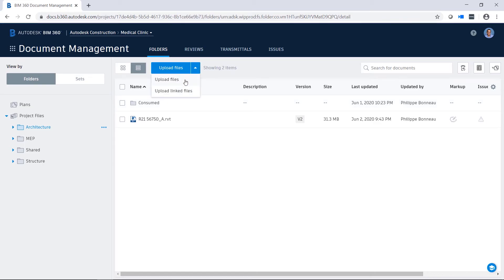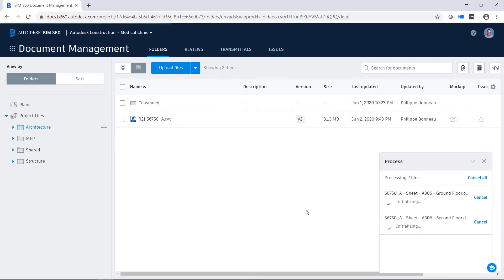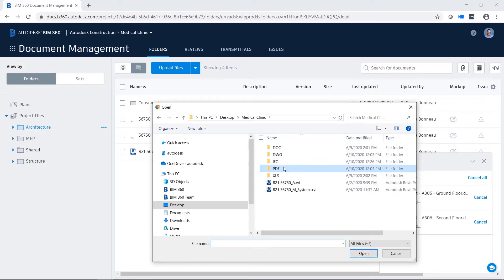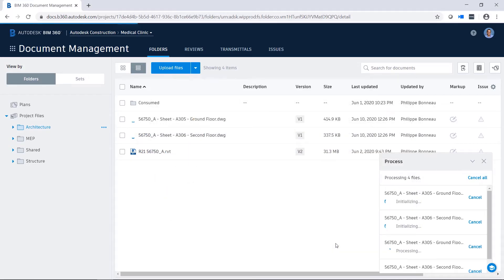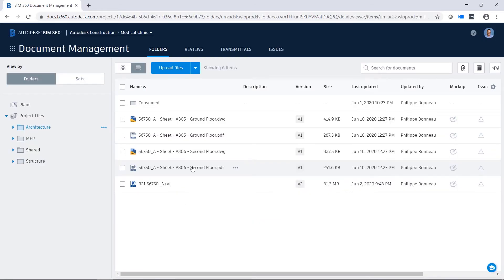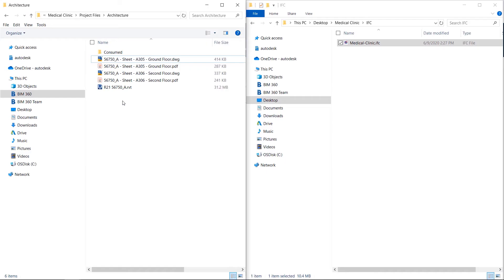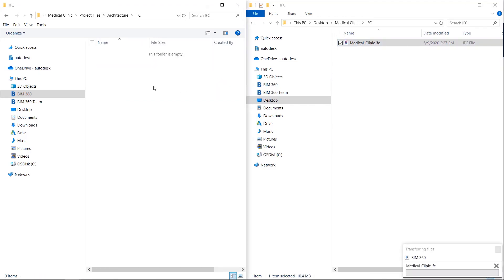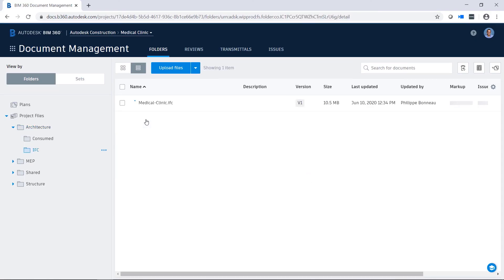Uploading Other Project Files to BIM 360 Design [4 of 9]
Learn how to upload other project file formats, including PDFs, IFC, and other Microsoft Office files, to BIM 360 Design for cloud collaboration.

This is part 4 of a series of 9 essential workflow videos that show key features of BIM 360 Design.